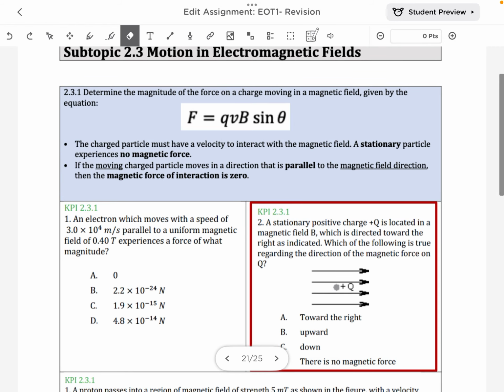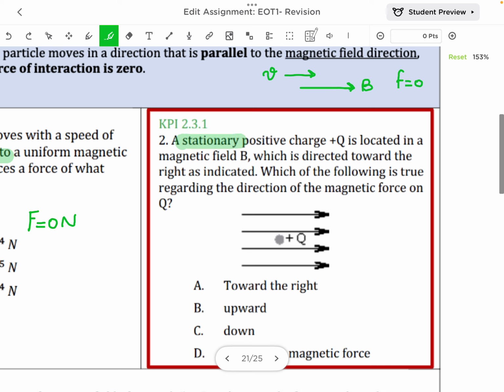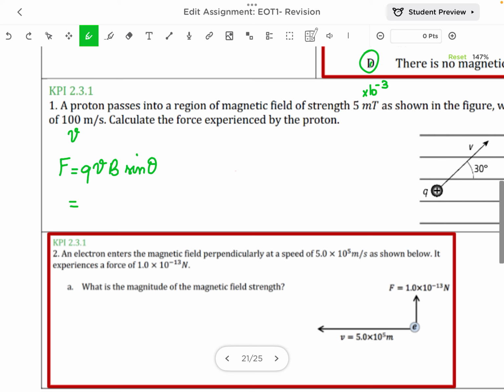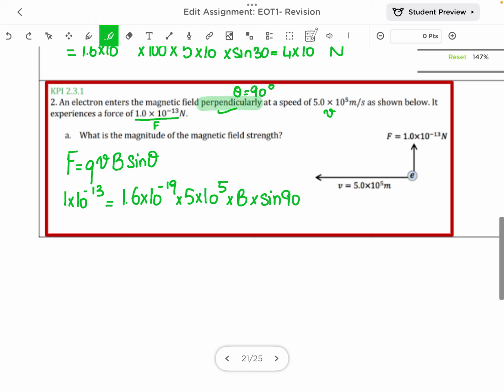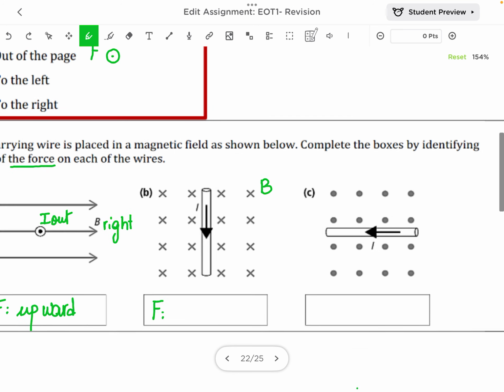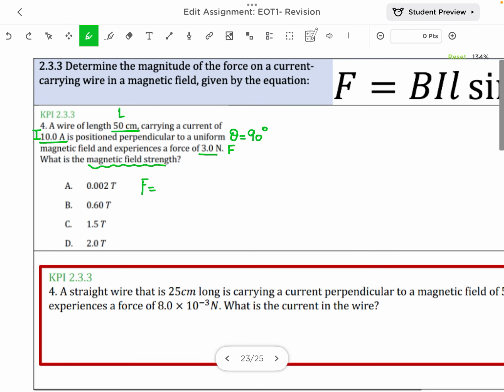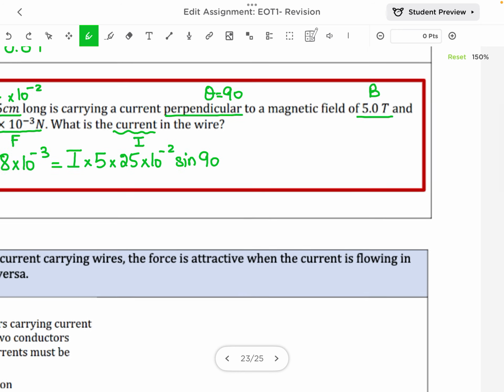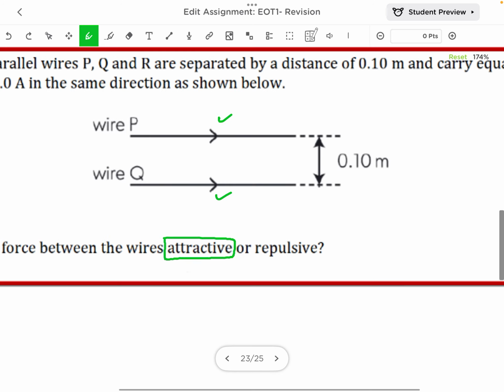2.3- Motion in Electromagnetic Fields- EOT1 Revision